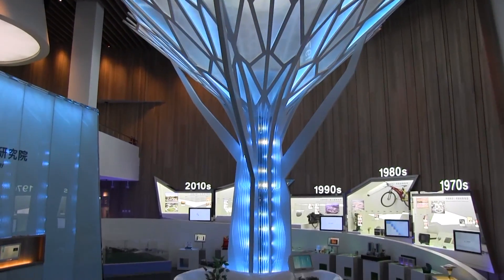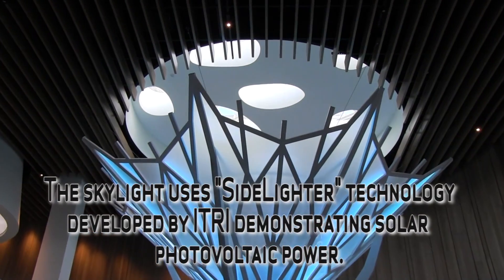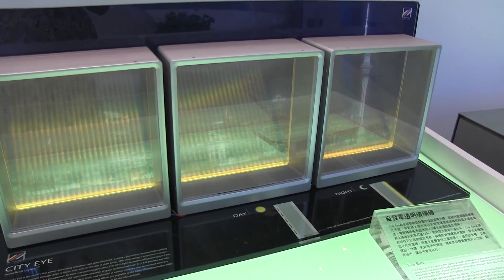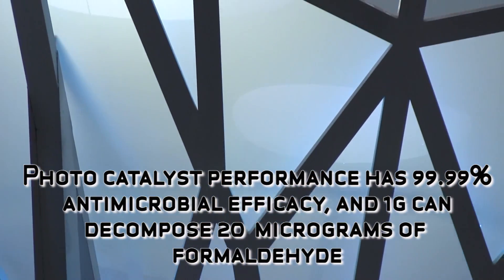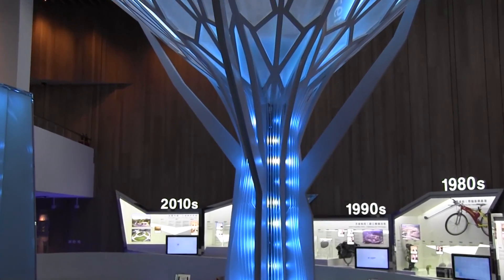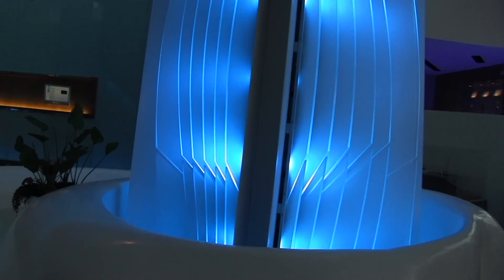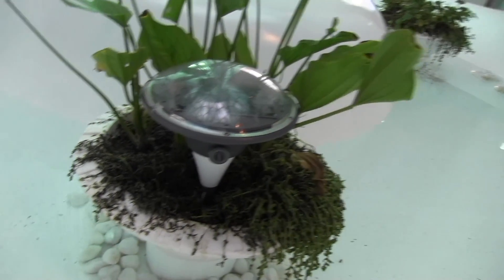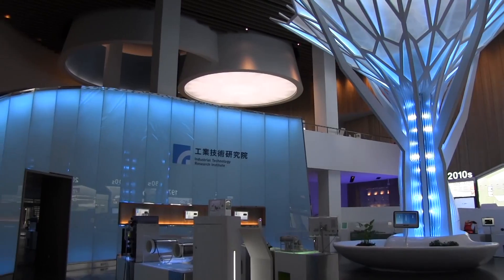Environmental Technology Packed into ITRI's Bio Tree Walk Through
environmental technology ITRI is a research institute in Taiwan and they've packed in 6 different kinds of technology into their "Bio Tree". The design of the Eco Tree integrates technologies in different scenarios to demonstrate a variety of applications. Trees play an important role in the natural ecological cycle, performing photosynthesis, influencing climates, restoring air freshness, purifying water, and providing habitats.

Forests and green areas are often the target of ecological conservation and environmental protection efforts. ITRI's Bio Tree has solar, photosynthesis, LED, bio membrane filtration, Ozone purification and air circulation.

A skylight using "SideLighter" technology developed by ITRI is installed above the Eco Tree. This setting demonstrates the use of windows for generating solar photovoltaic power. Power generating capacity of 110 * 90 cm (about 1 m2) 18 watts power output. Eco Tree demonstration area and power generation capacity: 18 W * 20 (pieces) = approx. 360 watts.

The attic fan is powered by solar windows. When the six fan units are all on, one unit uses solar power while the remaining five use mains power. Each unit has an air volume of 57 cubic meters per minute. With the central ceiling zone volume of 2646 cubic meters, the air circulates approximately 7.7 times per hour.

Eco-canopy photo catalyst uses TiO2 Nanomaterials Photocatalyst as a coating technology to resist germs and decomposes organic vapors (VOC) in the air.

The entire space is ventilated seven times per hour, blowing thru the photo catalyst coating area. Photocatalyst performance: 99.99% antimicrobial efficacy, and 1g can decompose 20 micrograms of formaldehyde VOC.

Only one daily thirty-minute Ozone Float cleaning, which can be powered by charging or via sunlight, generates sufficient ozone to clean a pond containing 3.5 tons of water so that, for example, if the pond originally needed to change out its water once a week, using Ozone Float this period may be extended to once every two weeks.

A diffused light panel and LED lights combine to create mood lighting. The aesthetics of a tree and mood lighting can create an entire space for the imagination. The diffused light panel and LED lights can be adjusted at any time to change indoor light in response to sunlight.

LED lamp energy savings: Compared with a halogen lamp of the same color with a luminous flux of about 14,903 watts, the 3417 watts power consumption of the LED lamp is only 23% of the halogen lamp.